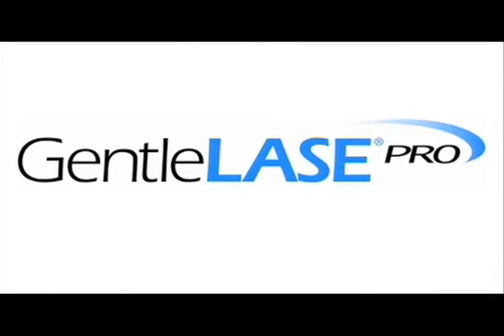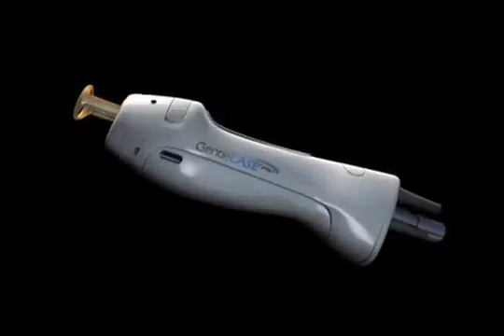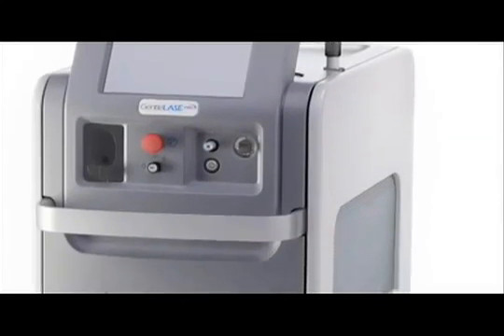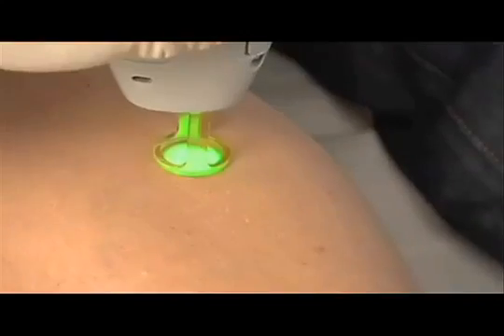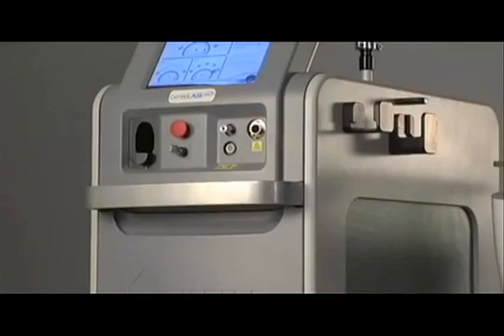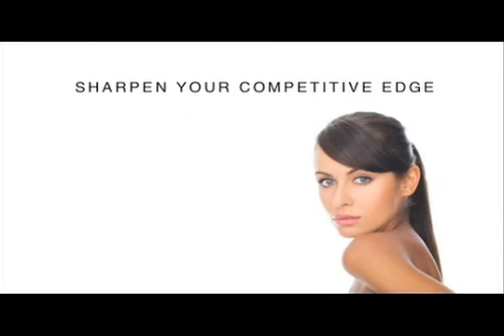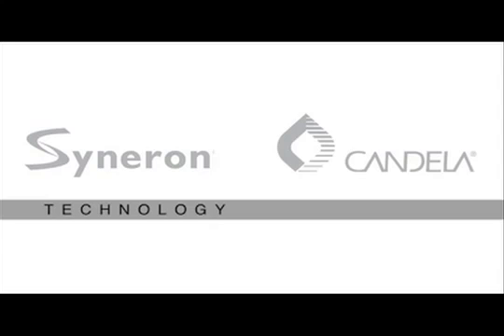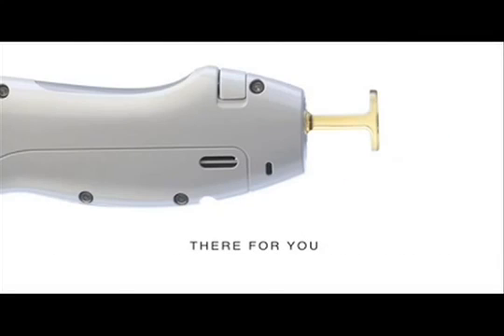CANDELA GentleLase PRO Alexandrite Lazer Epilasyon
Candela GentleLase PRO 755 nm Alexandrite Laser
- Epilasyon
- Epidermal Pigmente Lezyonlar - Güneş Lekeleri Yaşlılık Lekeleri Çiller
- Kırşıklıklar

Daha fazla bilgi için sitesini ziyaret edebilirsiniz.